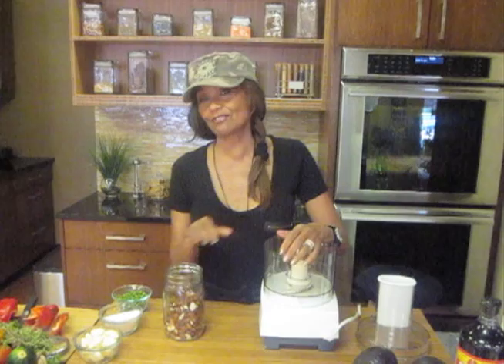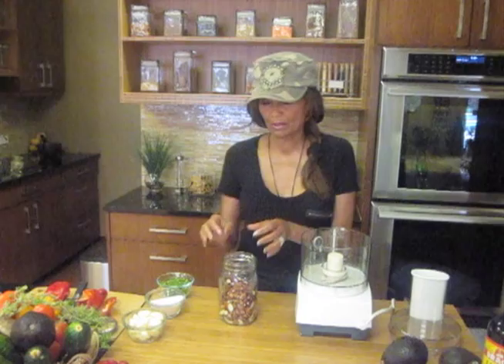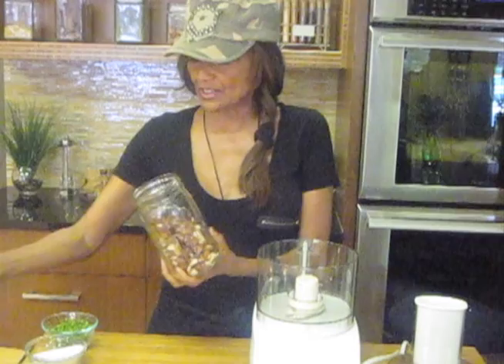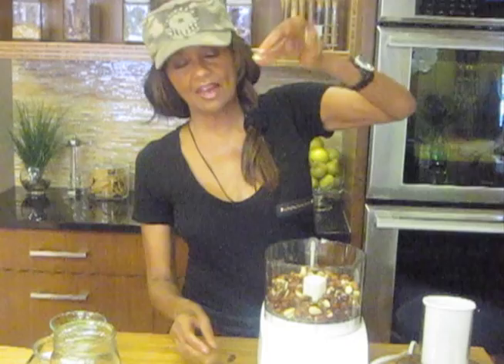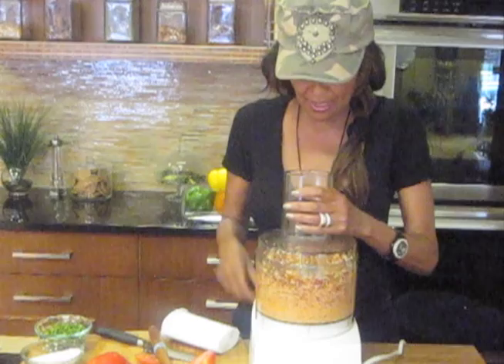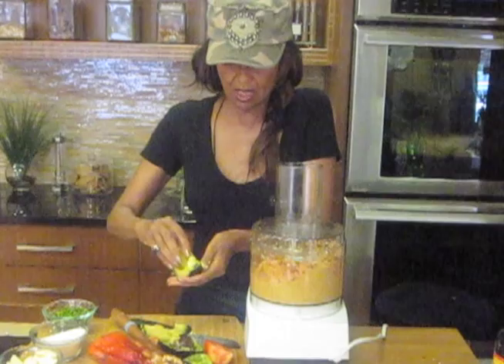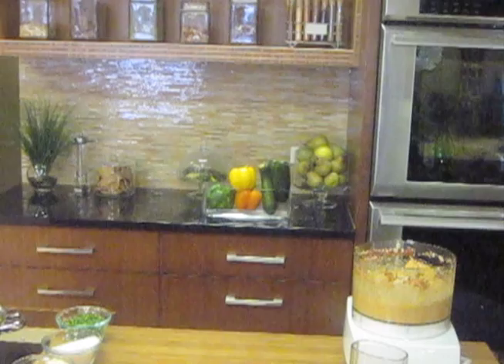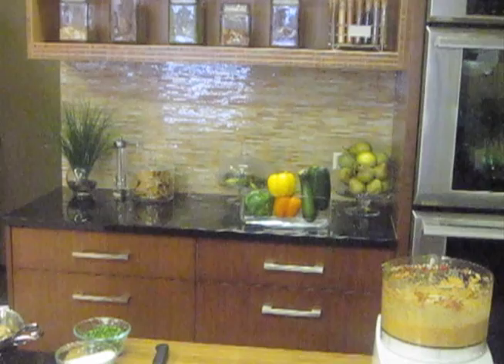Raw Almond Pate.mov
Raw Food Guru Karyn Calabrese making an easy almond pate stuffed mushroom recipe